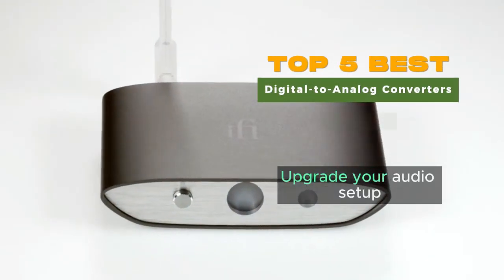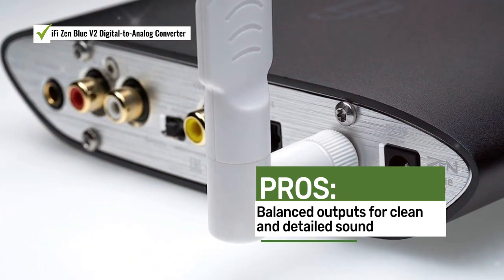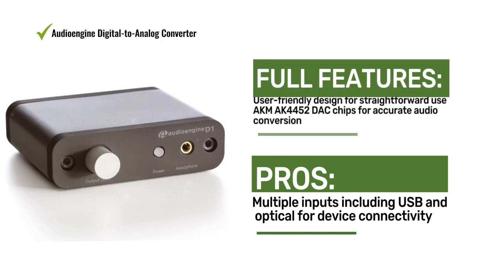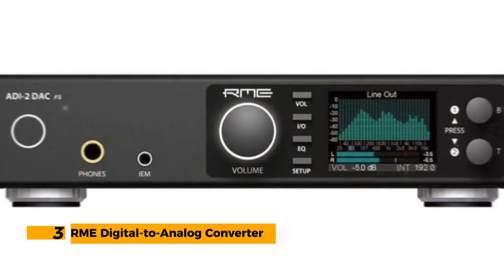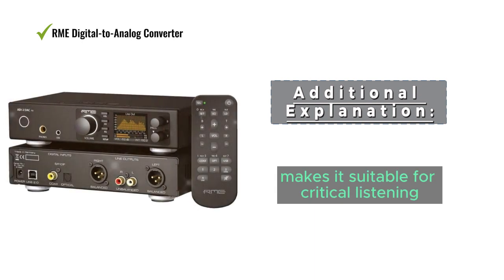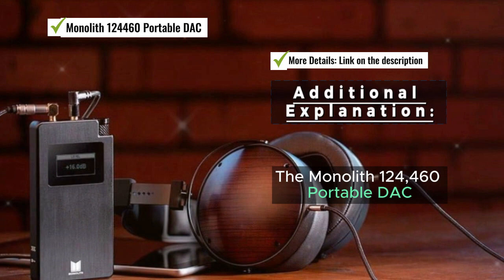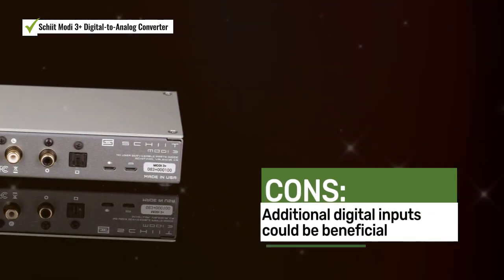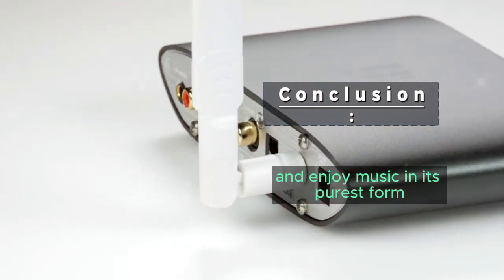Top 5 Digital-to-Analog Converters of 2023: Elevate Your Audio Experience with the Best Picks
Enhance Your Audio Quality: Discover the Best Digital-to-Analog Converters (DACs) - Top 5 Picks Revealed!

2. Monolith 124460 Portable DAC✔
1. Schiit Modi 3+ Digital-to-Analog Converter✔